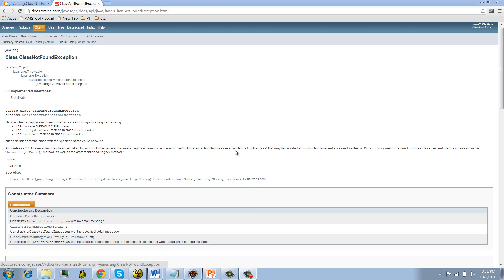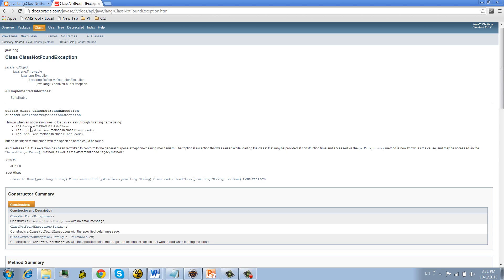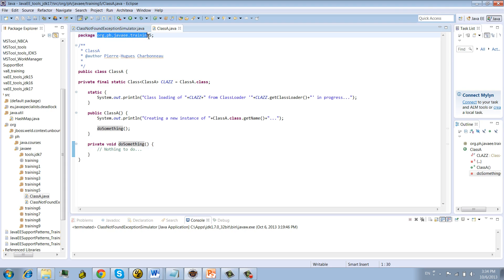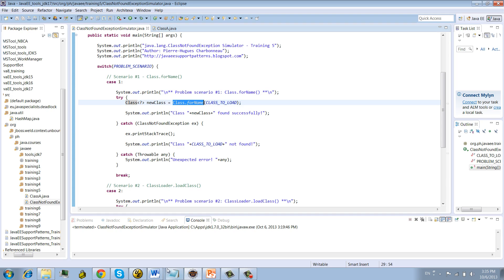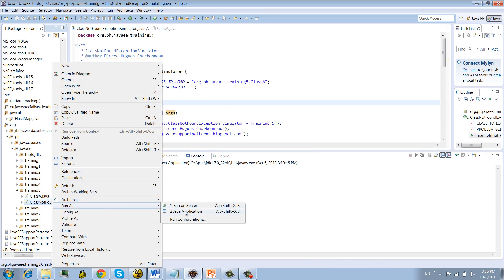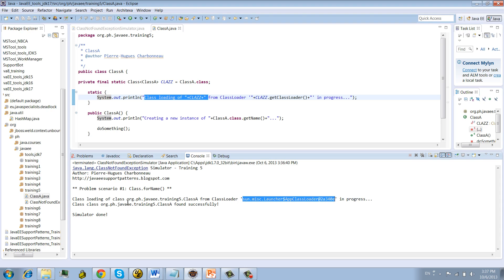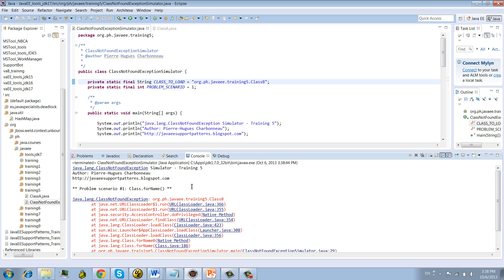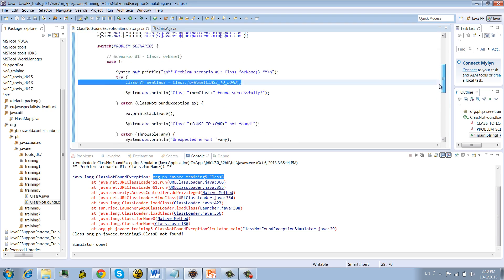java.lang.ClassNotFoundException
Java ClassNotFoundException troubleshooting.